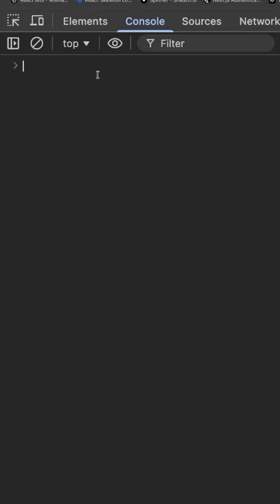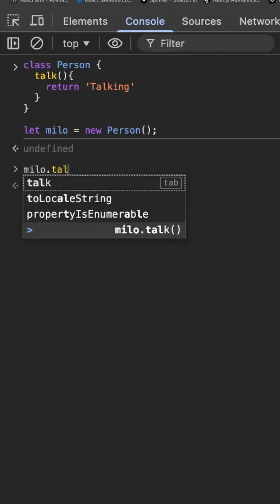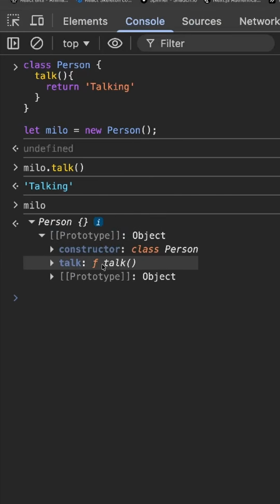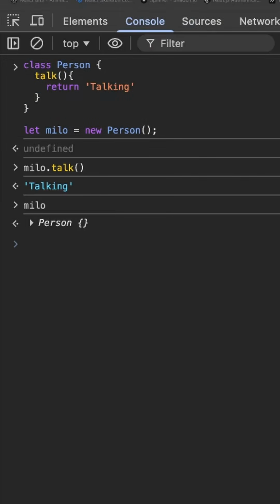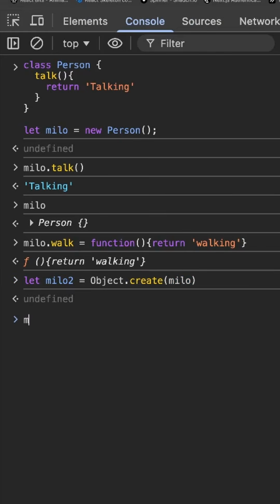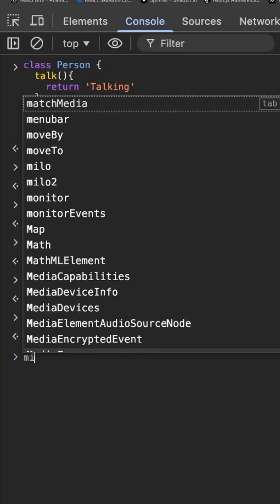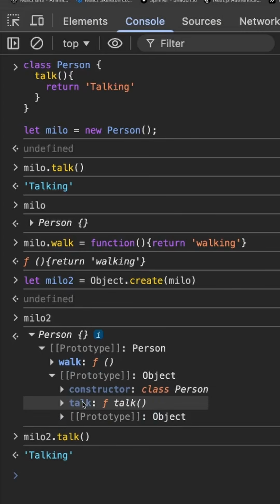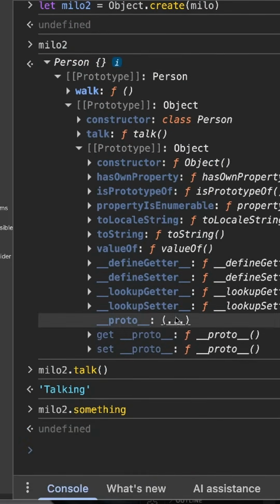Prototype chaining in JavaScript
While JS has the class keyword, underneath it all, it’s secretly just constructor functions and prototypes. In this short, we break down exactly how objects inherit properties, the difference between .prototype and [[Prototype]], and how the JavaScript engine searches up the chain to find what it needs.